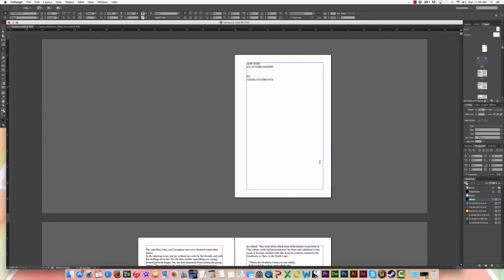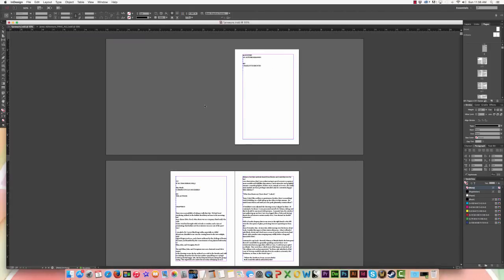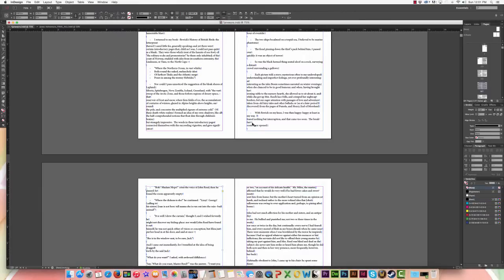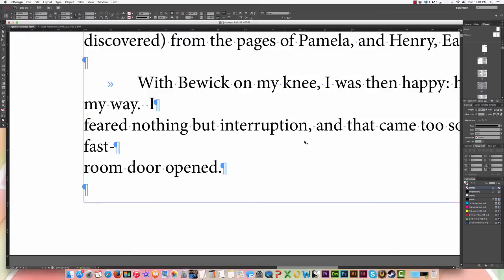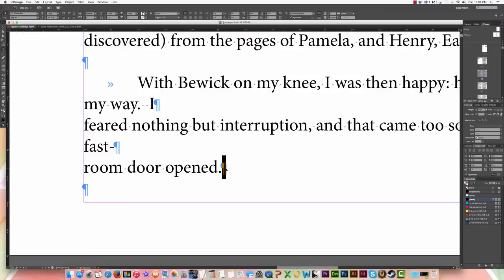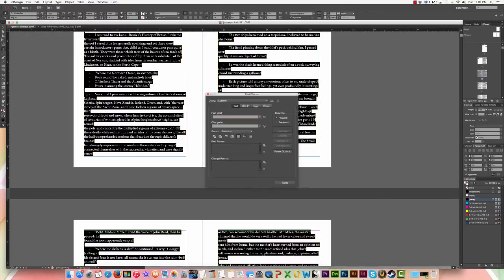ART407 || Book Final Part Two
ART407 SP2015 Classes:
Part two of the book project

Concepts covered::
Page Formatting
Page Break
Find/Change (or Find/Replace if on another program)
Show/Reveal Hidden Characters

I show you TWO ways to format, so watch first, decide then work along with either method.